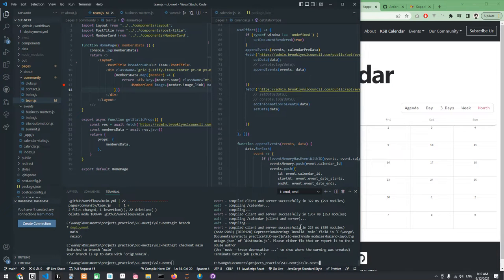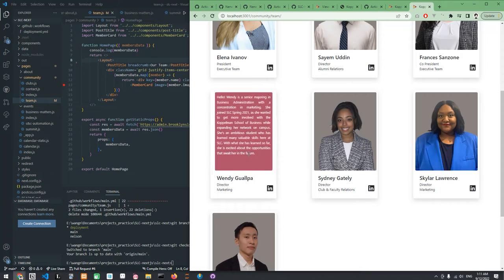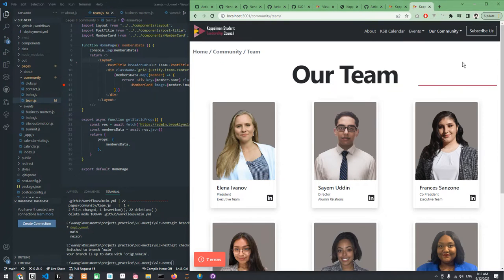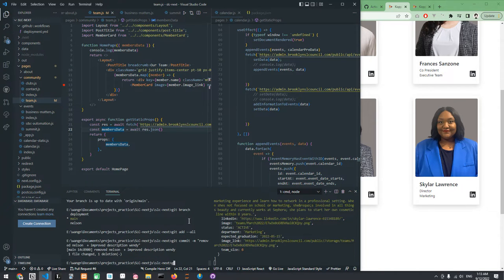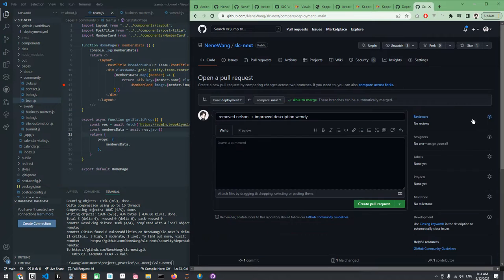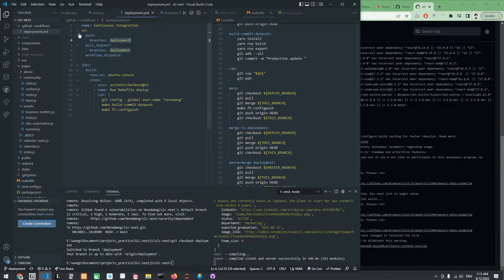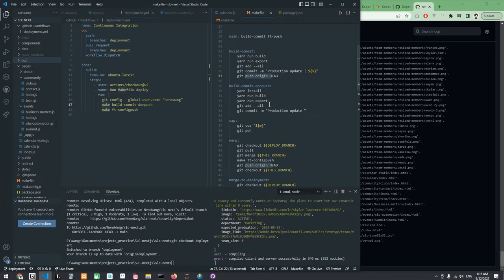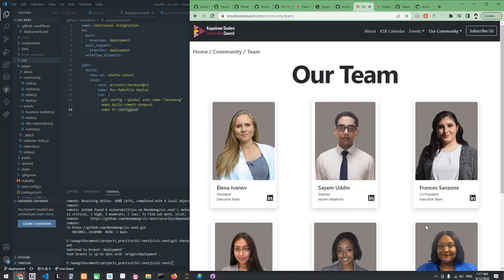How to make and deploy changes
Tutorial for updating SLC website